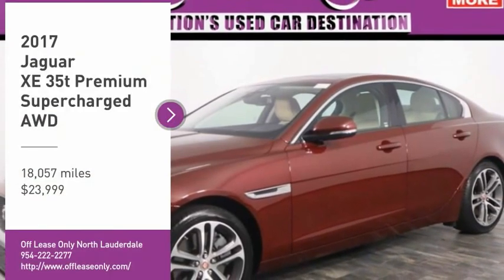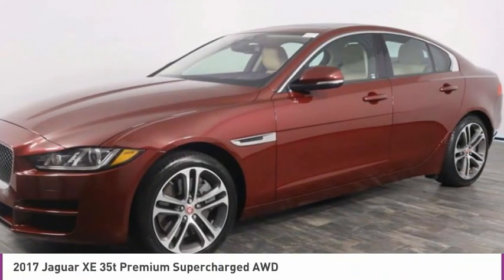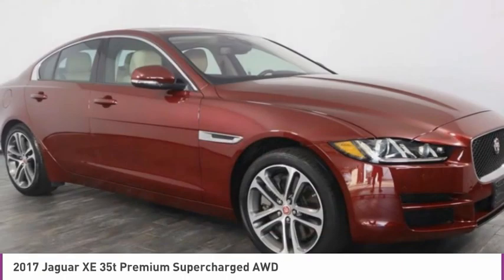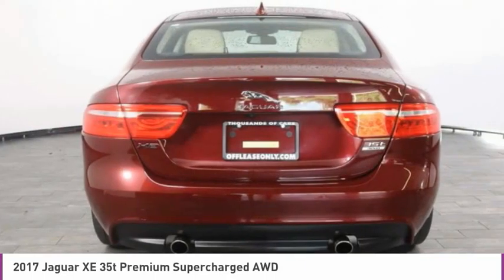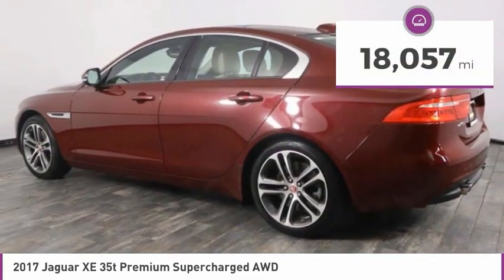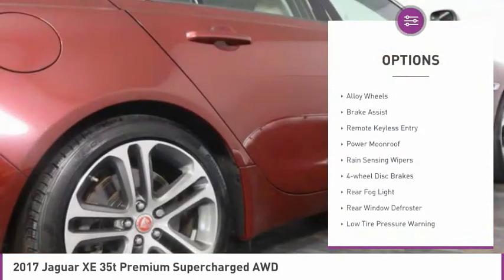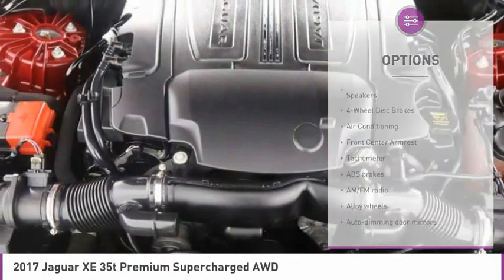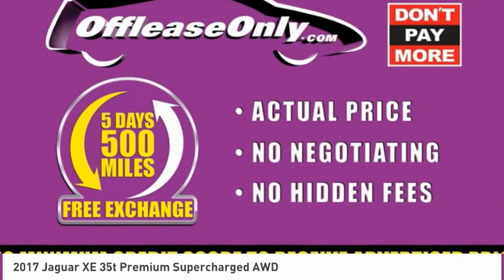2017 Jaguar XE B317082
2017 JAGUAR XE North Lauderdale, FL
Stock# B317082

827 South State Road 7

*340 Horsepower | Heated Front Seats | Sunroof | Navigation | 30 mpg*
Save Thousands; Original Price was $50,468. Engineered for driving excitement, take your place behind the wheel of our 2017 Jaguar XE Premium AWD Sedan on display in Odyssey Red Metallic! Powered by a SuperCharged 3.0 Liter V6 that offers 340hp paired with a responsive 8 Speed Automatic transmission. Quick and agile with Jaguar lightweight aluminum architecture, responsive steering, and taut suspension, our All Wheel Drive sedan promises a thrilling drive that will have you looking for the long way home while scoring near 30mpg on the highway. Enjoy the aerodynamic stance that is perfectly proportioned with a beautiful grille, alloy wheels, and a swept-back hood.
Enjoy a wealth of top-shelf amenities inside our Premium cabin, including remote keyless entry, push-button start, an electric tilt and slide sunroof, dual-zone automatic climate control, an auto-dimming rearview mirror, a heated steering wheel, and supportive highly adjustable heated seats. Staying seamlessly connected is simple with our central touchscreen, full-color navigation, a rearview camera, Bluetooth, and a Meridian sound system with HD radio, a USB port, and an auxiliary audio jack.
You'll be kept out of harm's way with Jaguars stability/traction control, front-side and side-curtain airbags, and hazard lights that automatically activate under heavy braking. For added peace of mind, you'll appreciate InControl Protect with SOS emergency calling, Jaguar roadside assistance/stolen vehicle location, as well as InControl Remote which features a smartphone app with vehicle status reports, remote locking/unlocking and other remote features. Dynamic, luxurious, and loaded with sporting style, our Jaguar XE is ready to indulge your automotive fantasies.